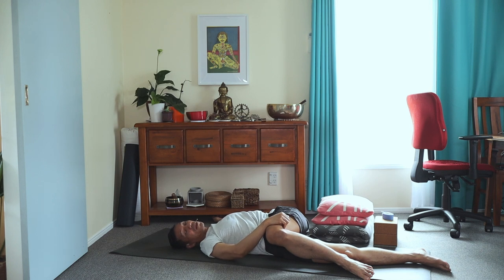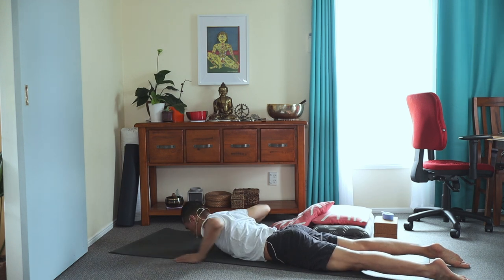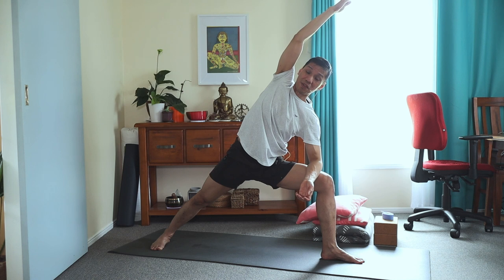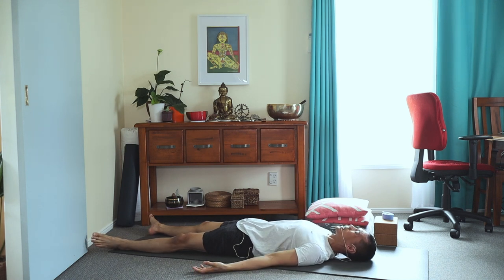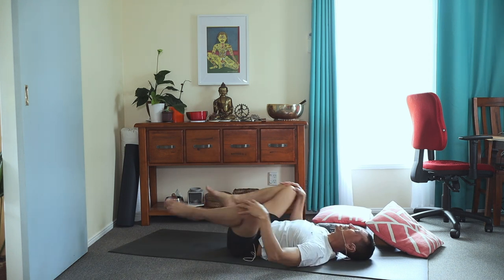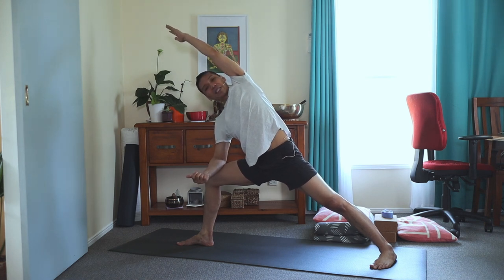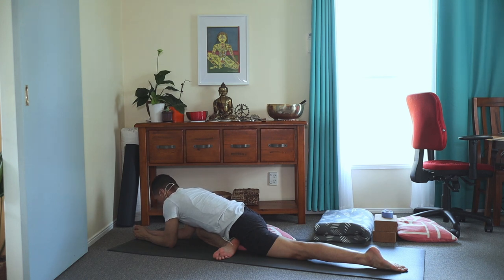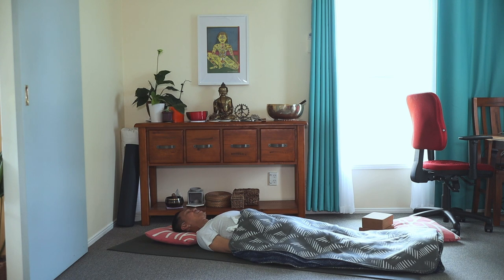Yoga Home Practice For All Abilities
Dear All,
This channel is not monetised! Any ads you see in this video is Youtube's initiative. No proceeds go to the creators of this channel. All advertising profits go to YouTube. If you wish to give support, head over to our